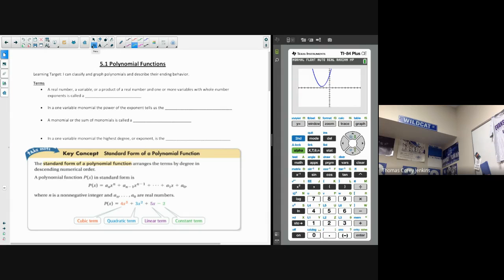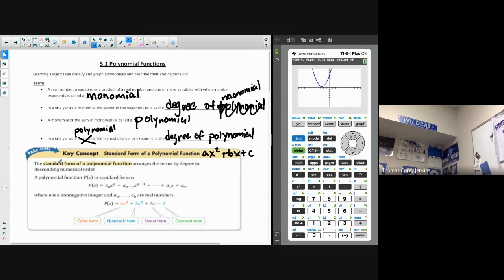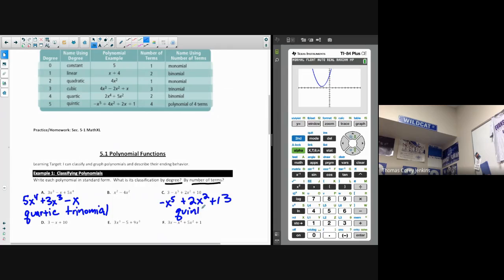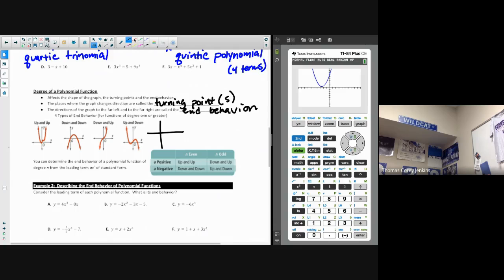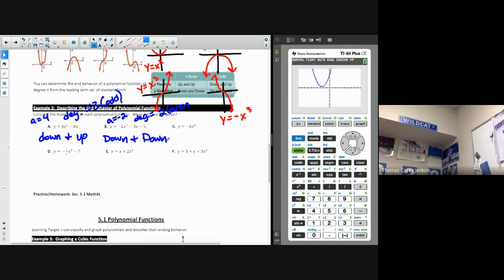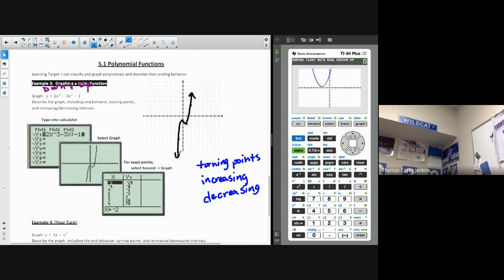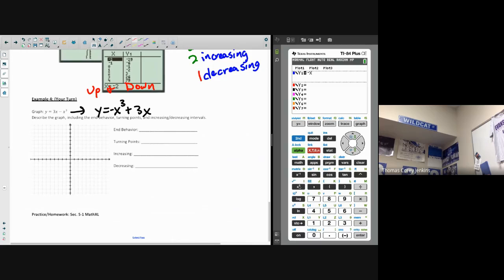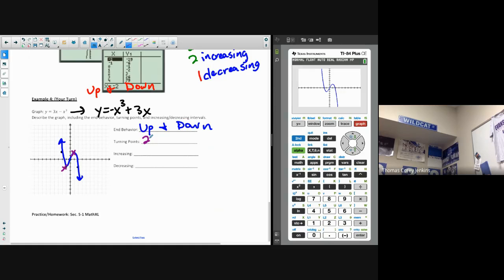5 1 alg 2 Polynomial Functions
Learning Target:  I can identify and graph polynomials, and describe their end behavior.